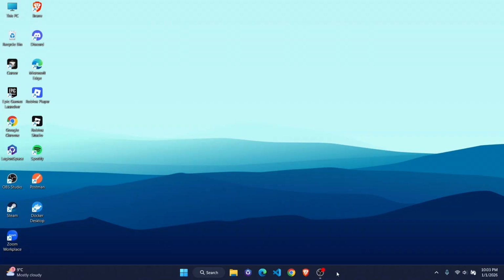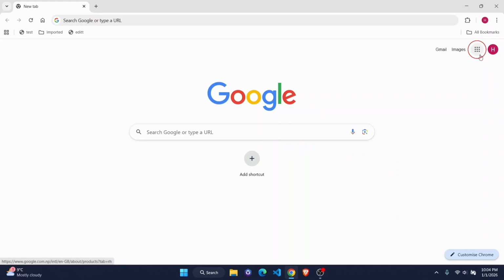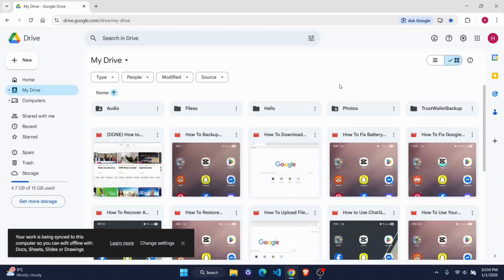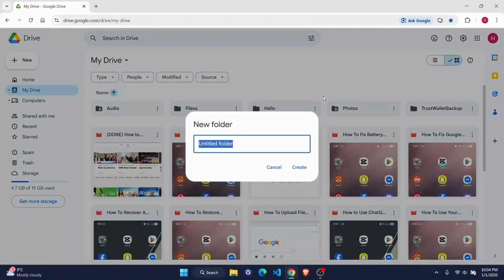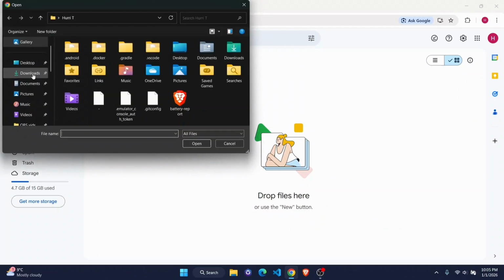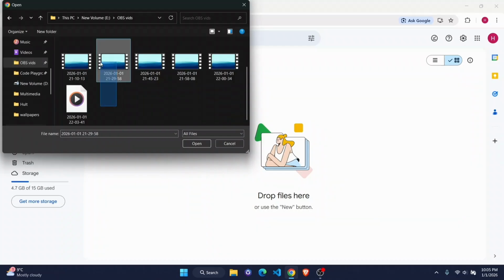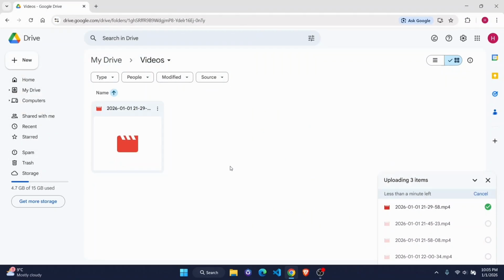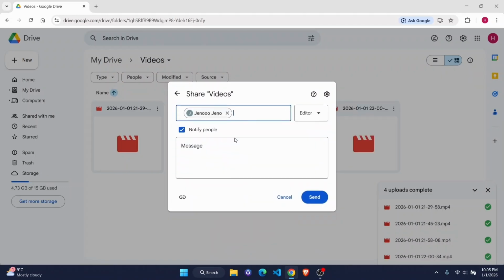How to Use Google Drive Storage Like a Pro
How to Use Google Drive Storage Like a Pro and take full control of your files with smarter organization and better cloud habits in this step-by-step tutorial. In this video, you’ll learn practical Google Drive tips for cloud storage organization and digital file management, helping you improve cloud storage efficiency and overall productivity. We’ll cover essential storage optimization techniques, useful Google Drive features, and simple data backup methods to keep your files safe while applying proven data security strategies. This guide is perfect for remote work essentials, online collaboration, and virtual teamwork solutions, showing you file sharing best practices and Google Workspace hacks that make collaboration smoother. Whether you’re using Google Drive for productivity tools, online teamwork, or general technology tutorials, this video will help you manage your storage like a pro.

Timestamps:
0:00 Introduction
0:48 Organizing and Optimizing Storage